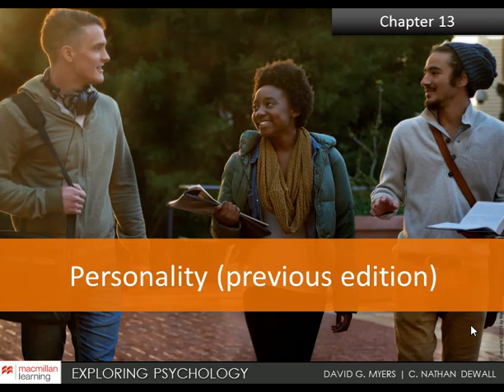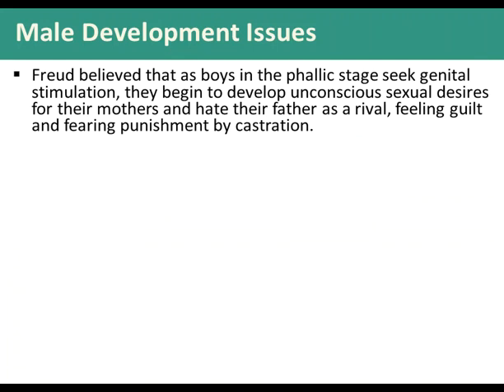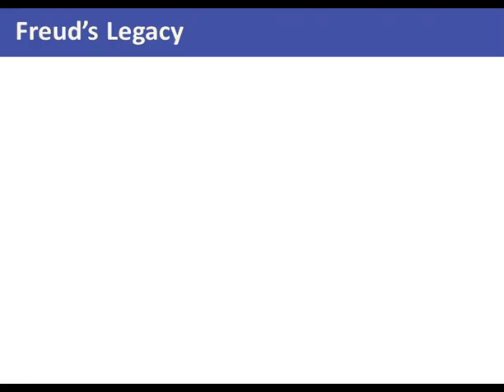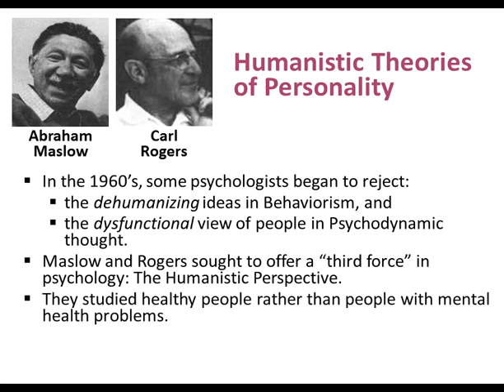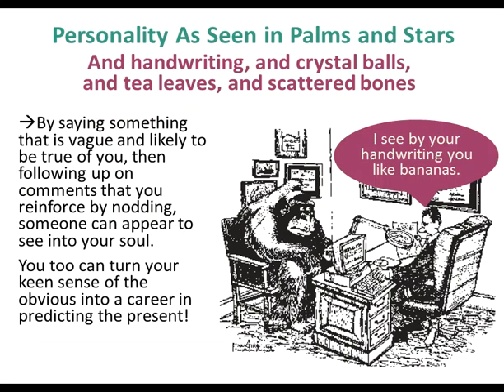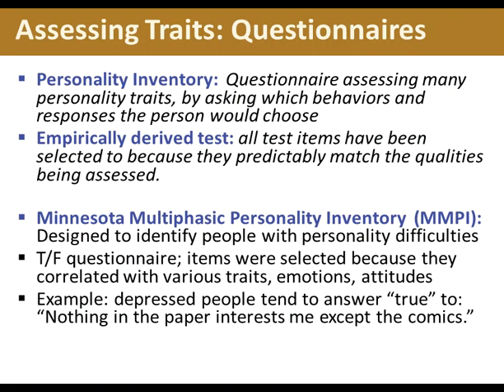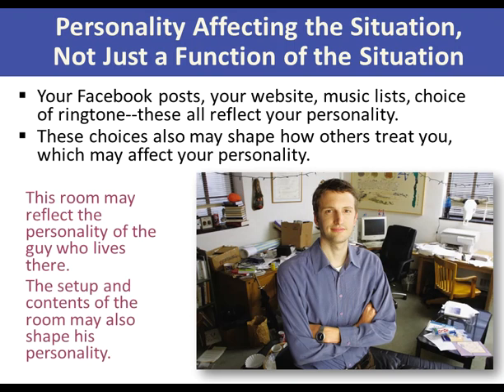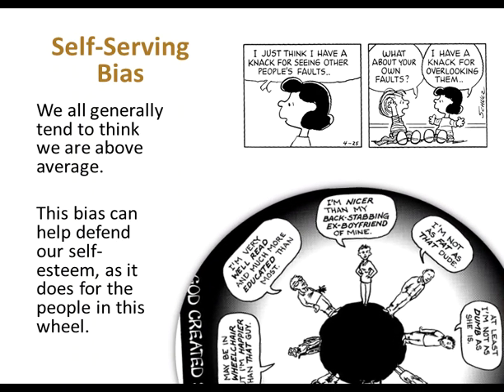PSYC 210 D05 D06 CHP 13 1